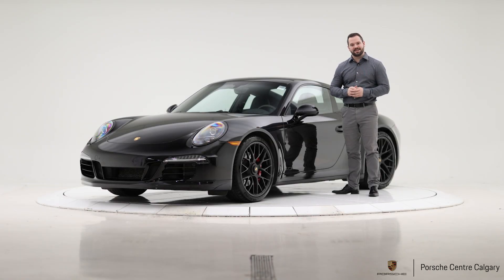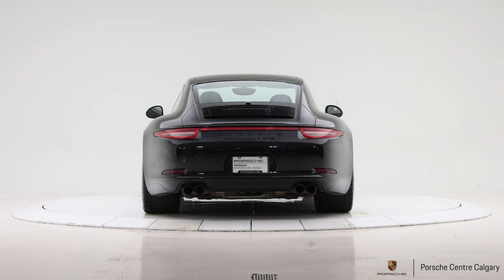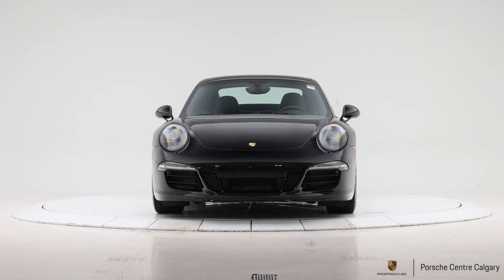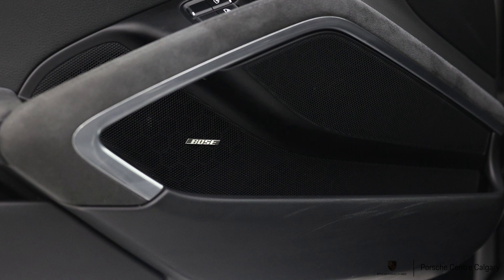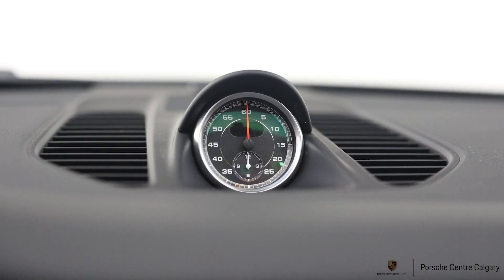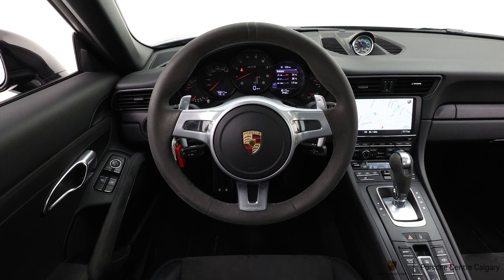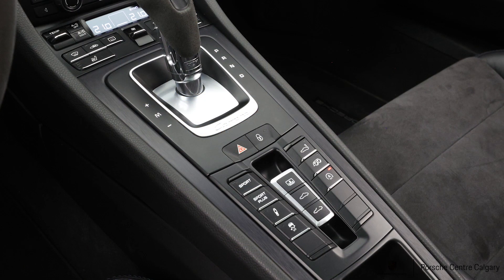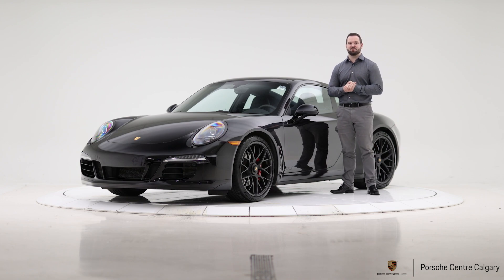2015 Porsche 911 Carrera 4 GTS Jet Black Metallic | T236B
8300 Blackfoot Trail SE
Calgary, AB T2J 7E1
Canada